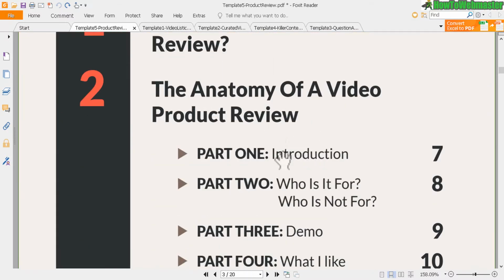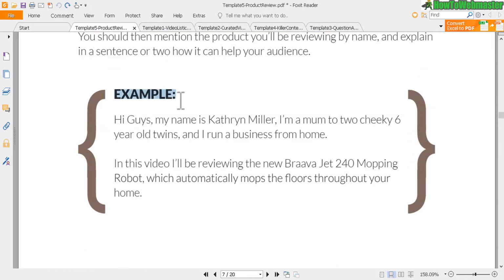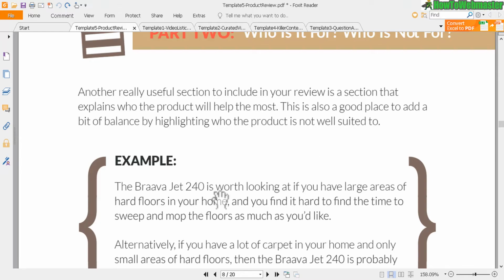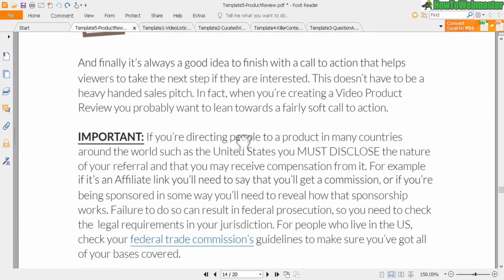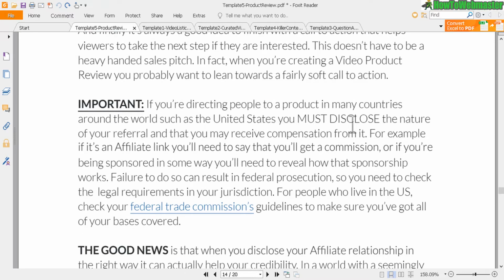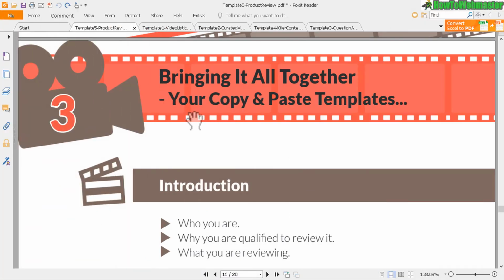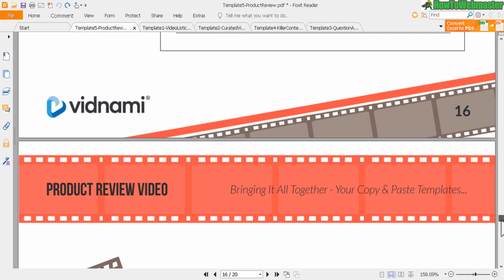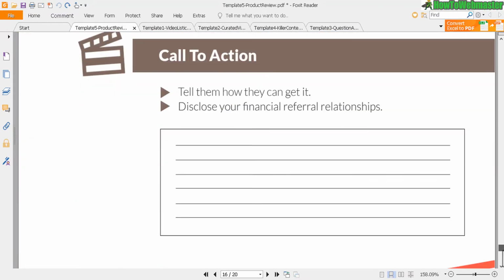5 FREE Video Making Ideas/Guides For Product Reviews - Curated Content & More!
What's inside?
5 fill in the blank templates:
-Product Reviews
-Top List Video Making'
-Curated Videos
-Killer Content Method
-Question & Answer Videos